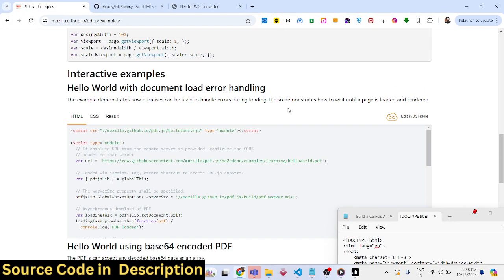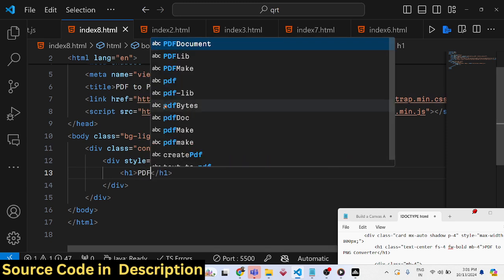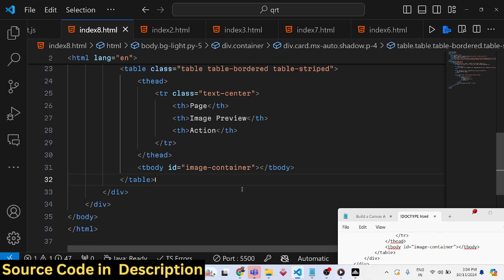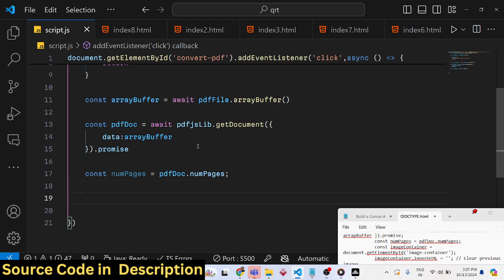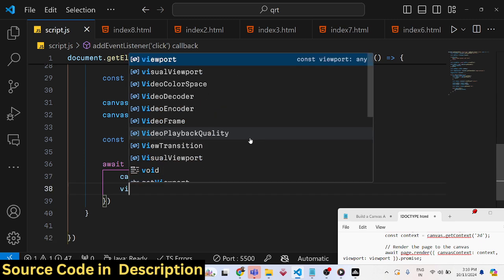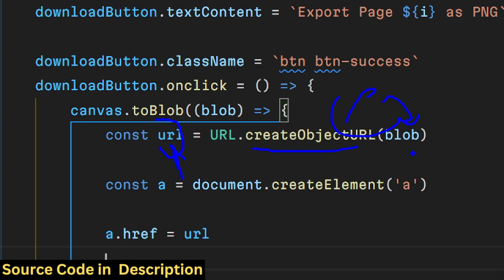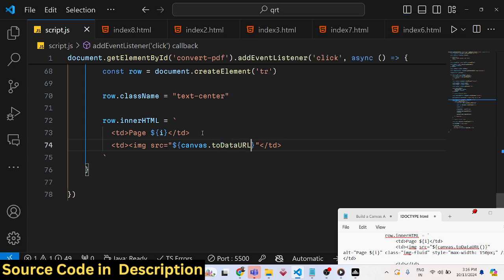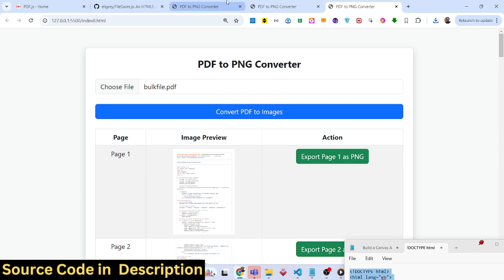Build a PDF.js Web App to Export All Pages of PDF as PNG Images in Browser Using JavaScript